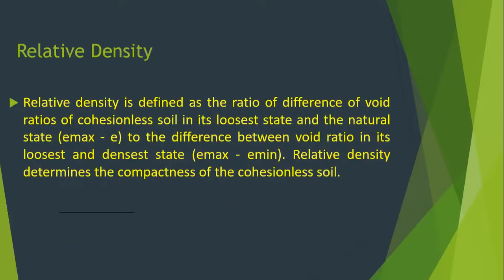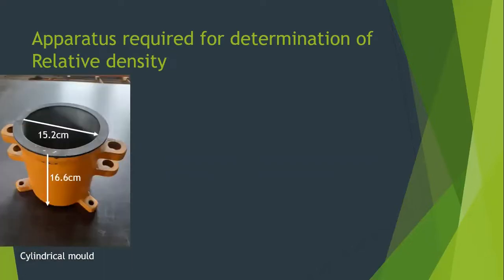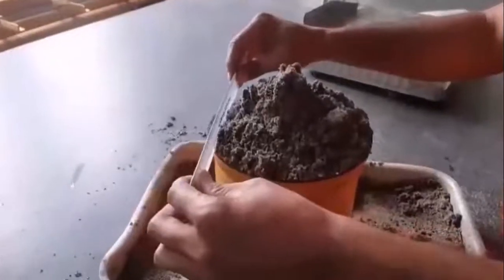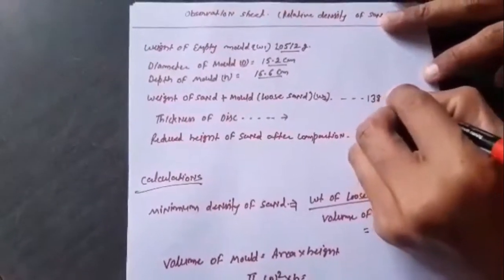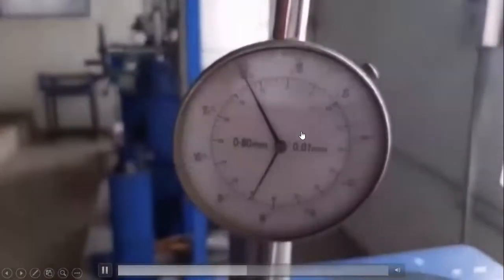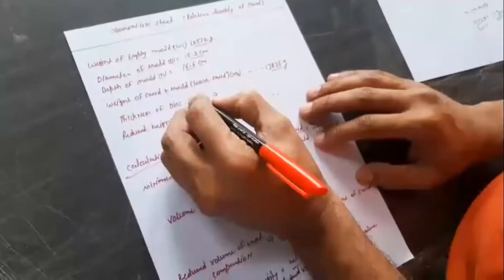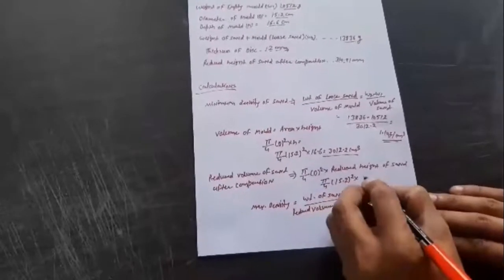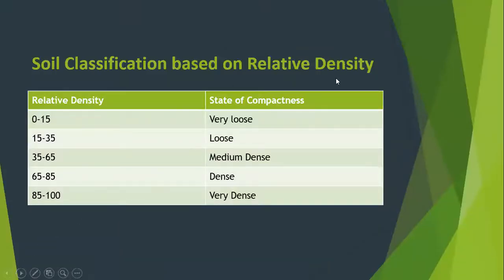Relative Density of soil